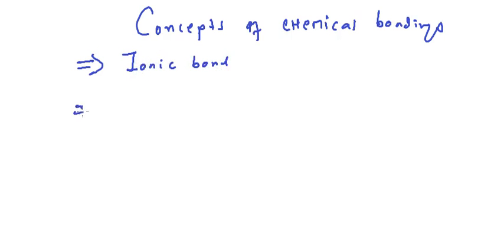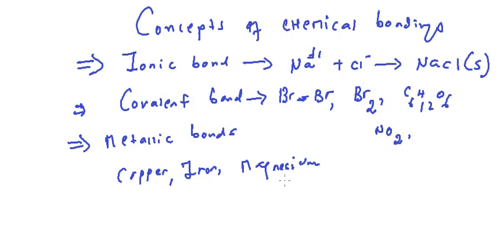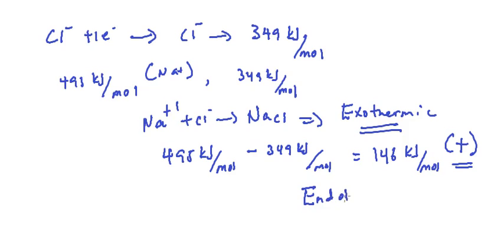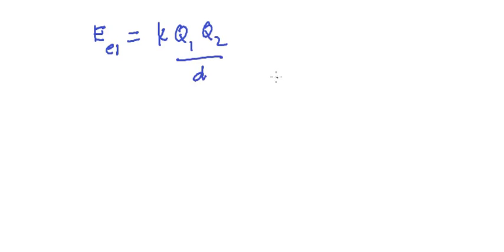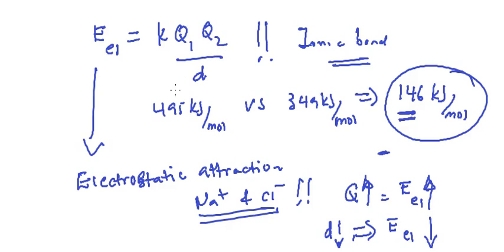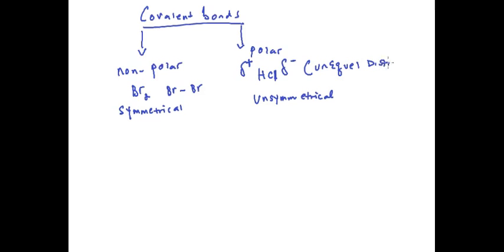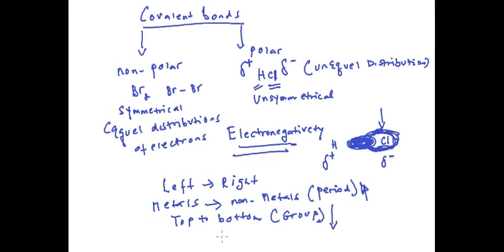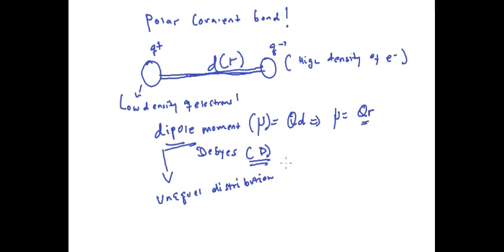Energetics of bonding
This  video explains various type of bonds such as ionic, metallic and covalent  bonds.   Lattice energy, t and electrostatic attraction are also explained. .